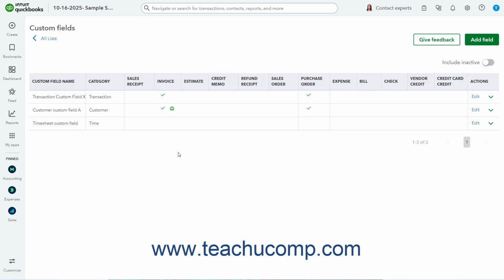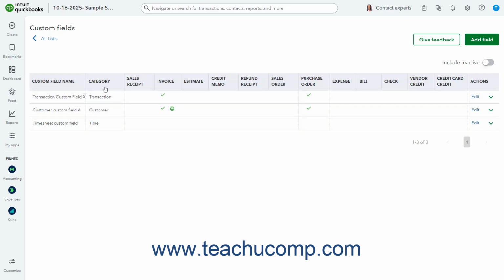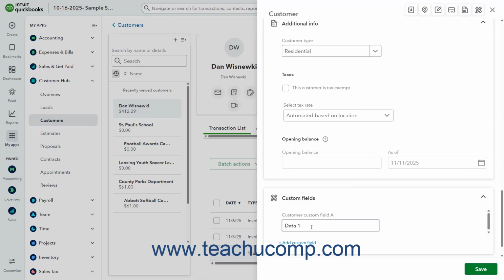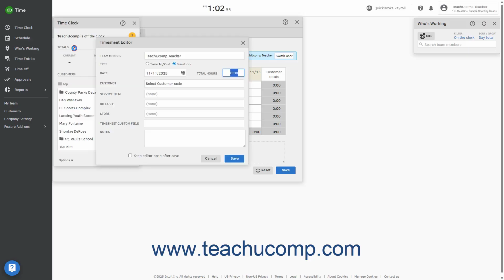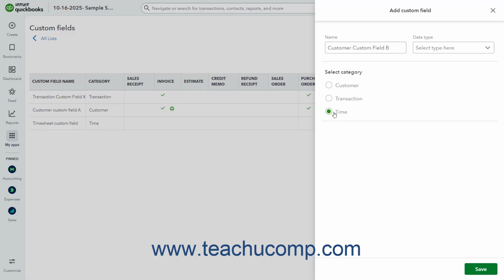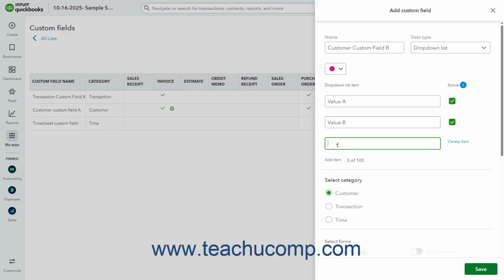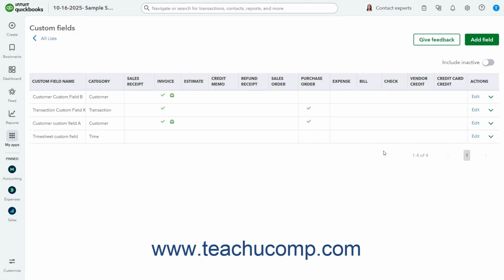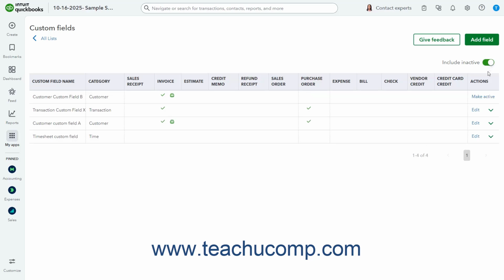How to Create Custom Fields in QuickBooks Online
This video shows you how to create and use custom fields in QuickBooks Online. This video is from our complete QuickBooks Online training, _Mastering QuickBooks Online Made Easy_ ™. *To get the full QuickBooks Online training, please visit:*